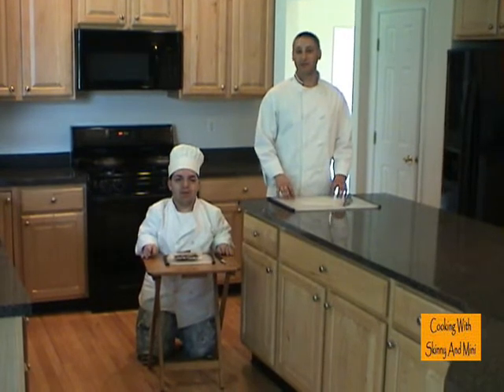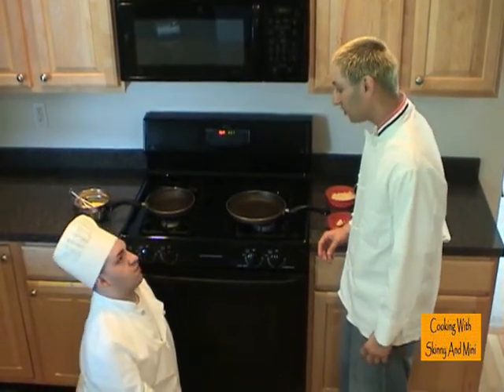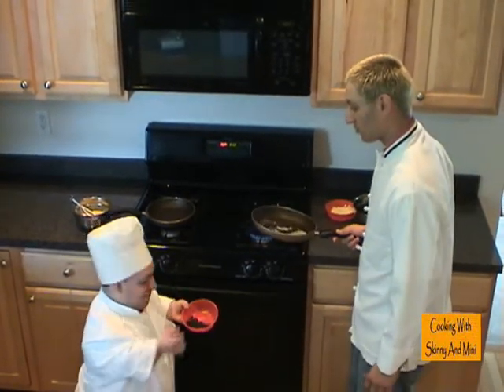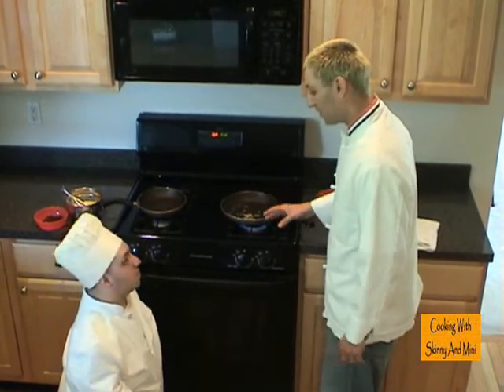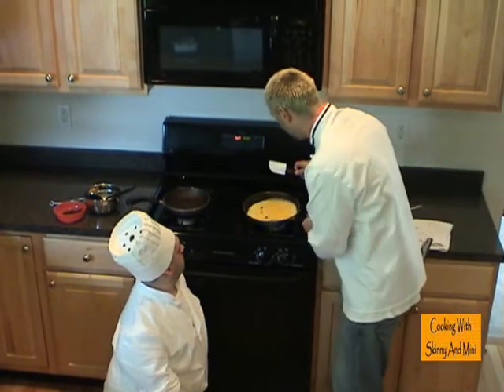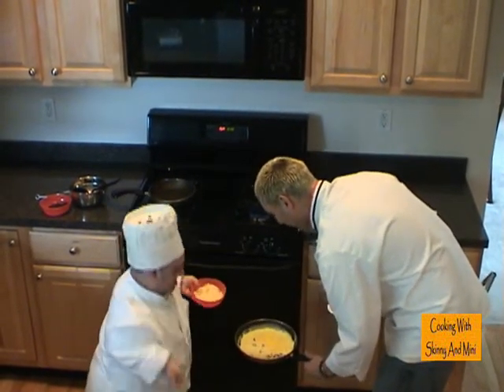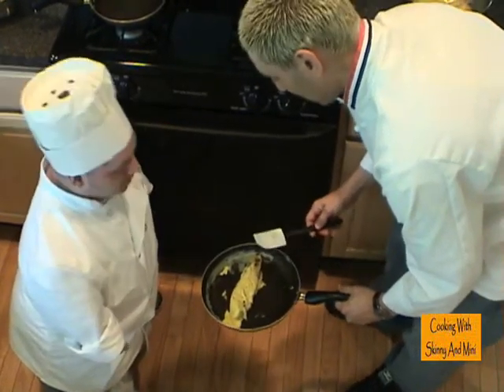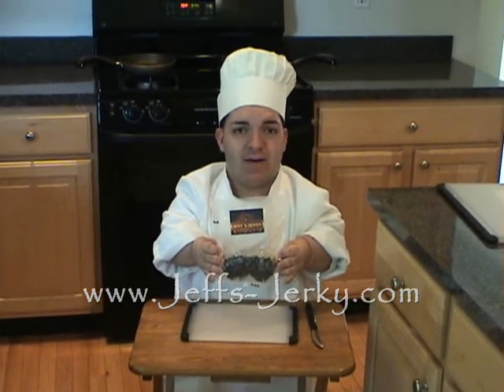Beef Jerky Omelets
Cooking With Skinny And Mini Teach You How To Make Beef Jerky Omelets.